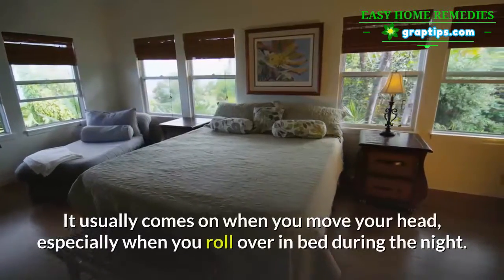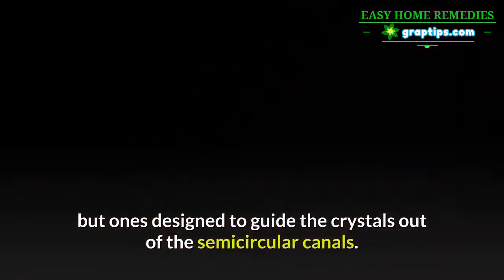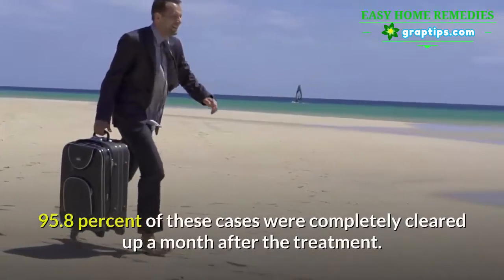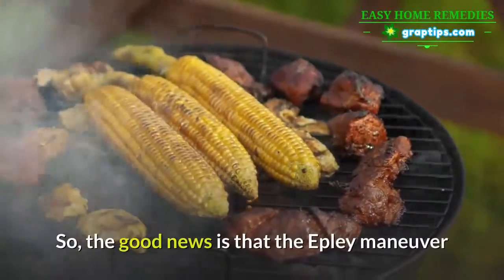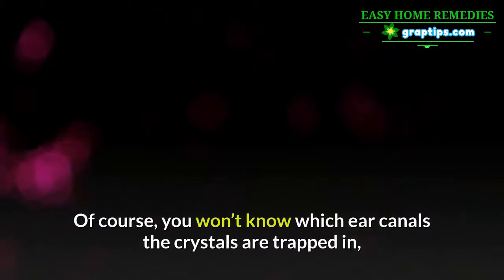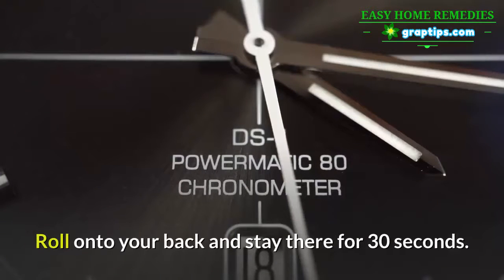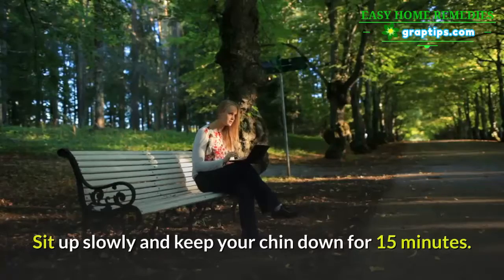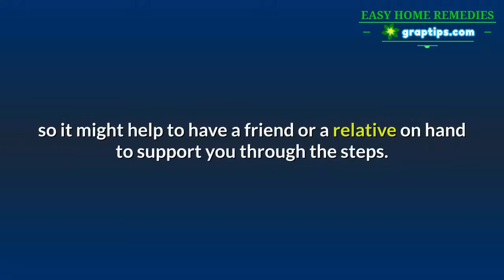Vertigo Exercises🔹 Effective Home Remedies for Vertigo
Here’s how to do the barbecue roll if the crystals are trapped in a canal in your right ear:

Lie on your right side for 30 seconds.

Roll onto your back and stay there for 30 seconds.

Roll onto your left side and stay there for 30 seconds.

Drop your chin slightly and roll over onto your stomach while propping yourself up on your elbows. Stay in that position for 30 seconds.

Roll back onto your right side and stay there for 30 seconds with your chin still down.

Sit up slowly and keep your chin down for 15 minutes.

It literally is that simple, but if it doesn’t work for you, then try starting on your left side and reversing the steps or try the Epley maneuver instead. A quick search online will turn up the instructions for that one.

The only downside to treatment is that these movements will trigger your vertigo and make it difficult for you to move correctly, so it might help to have a friend or a relative on hand to support you through the steps.

And if neither work for your vertigo, there is still another (even simpler and more effective) approach you can try, such as this one…